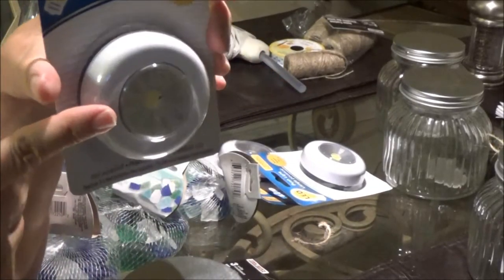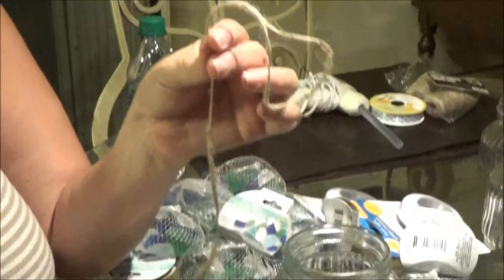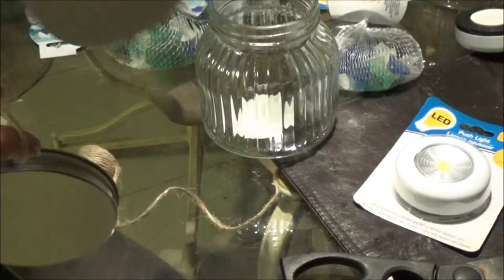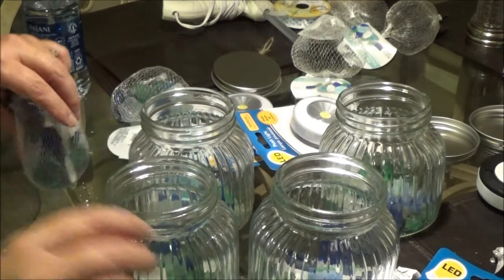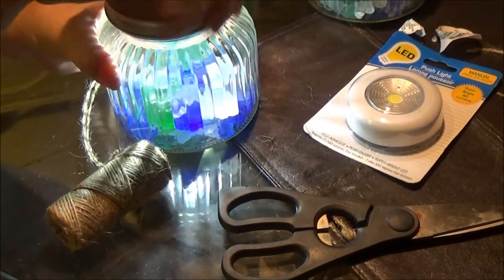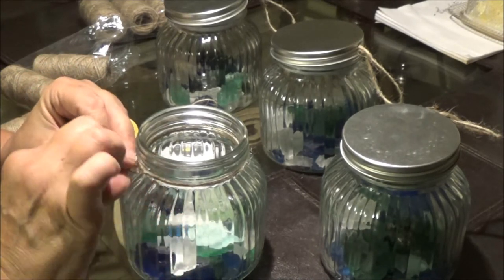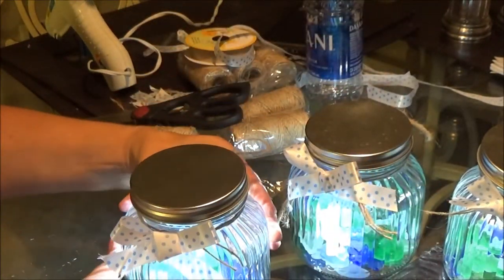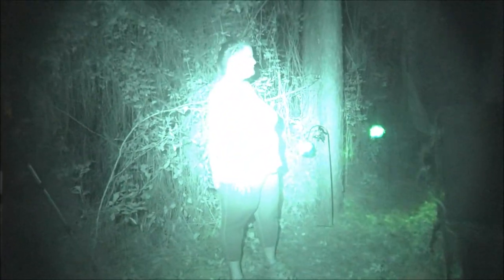Lantern for your yard